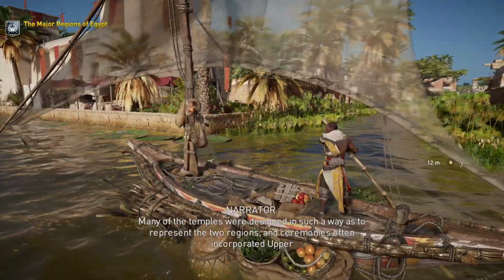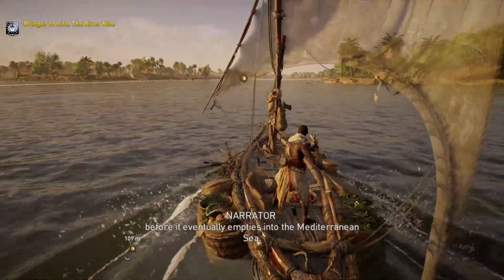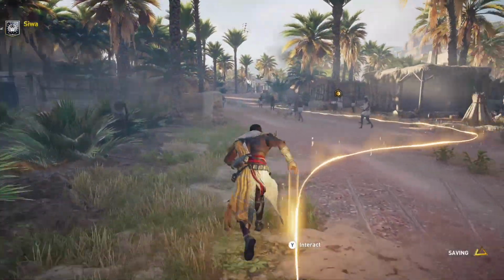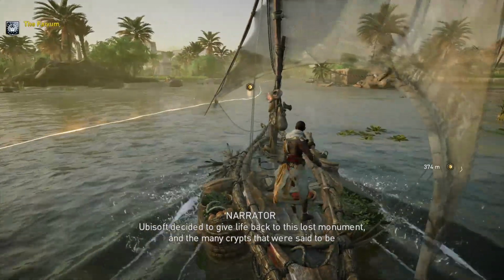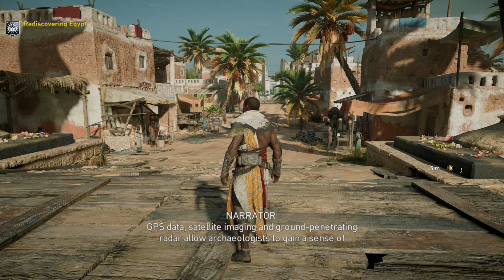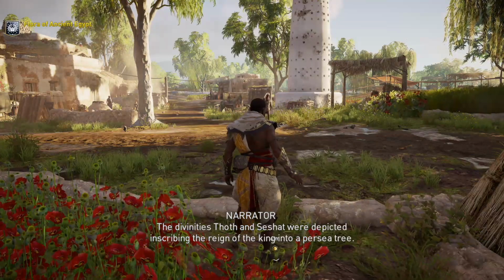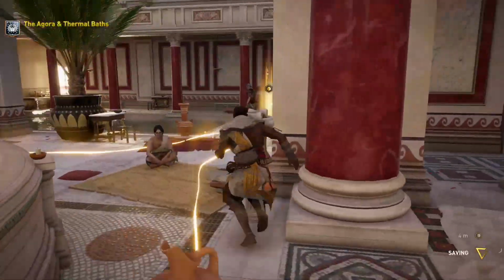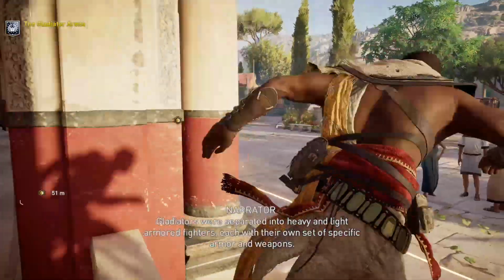[Let's Play] Assassin's Creed Origins: Episode #114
This is episode #114 of my first play through of Assassin's Creed Origins.

In this ongoing let's play series, I aim to complete a 100% save file for each game I play, obtain all achievements, and complete any/all completionist activities, if possible.

Want to know more about me?